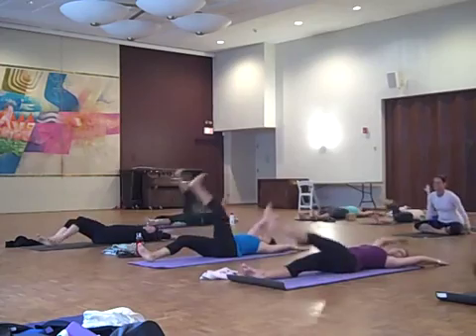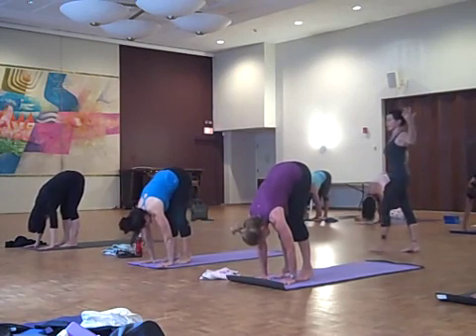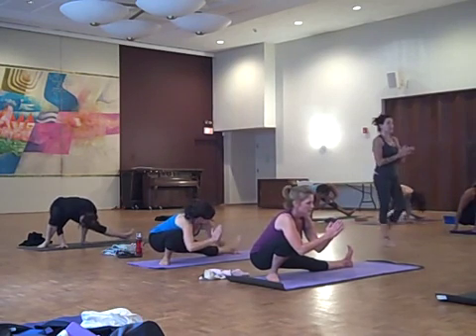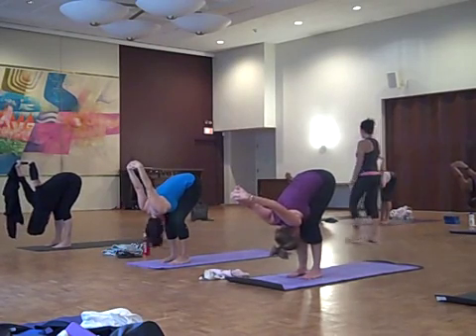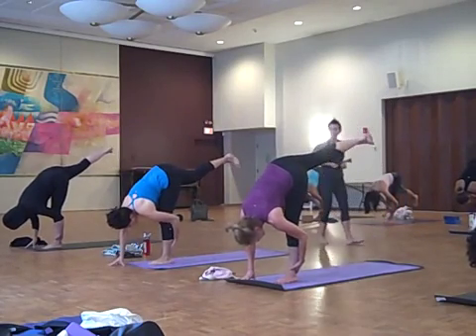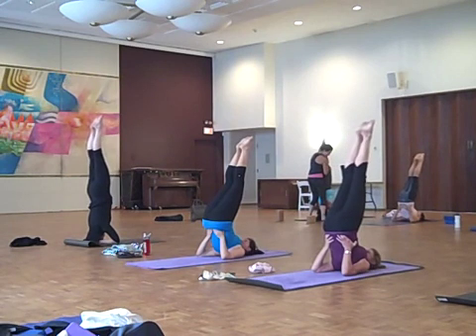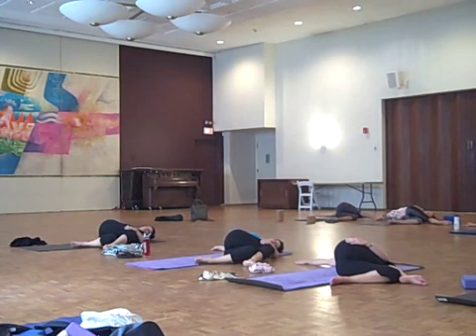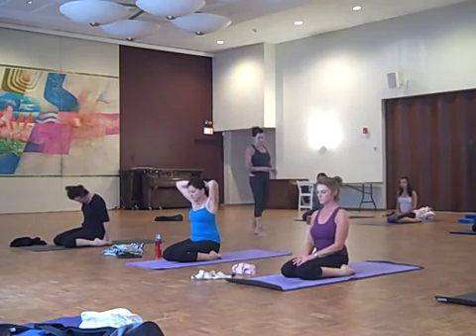Yoga Stretch - Yoga Workout: Backbend Bonanza with Gwen Lawrence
Join in with this yoga workout dedicated to backbends!